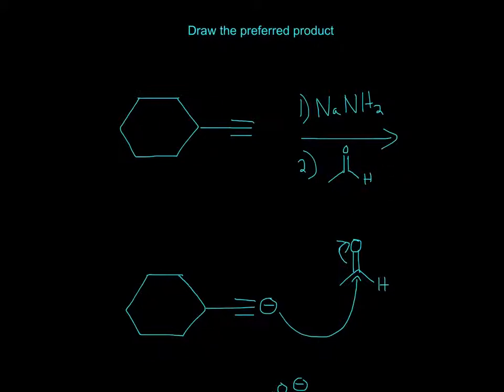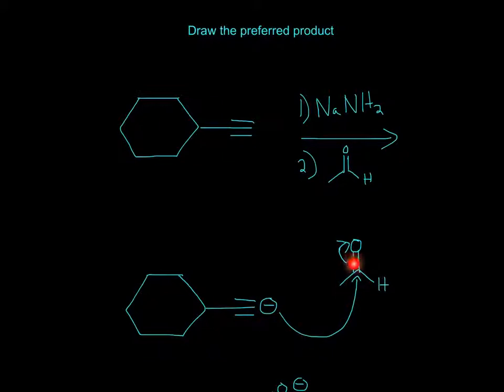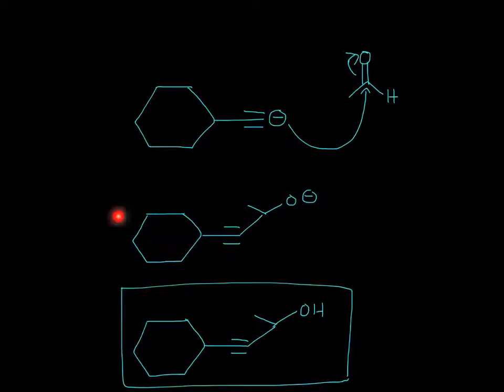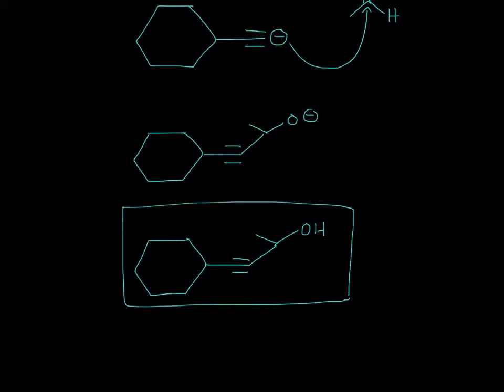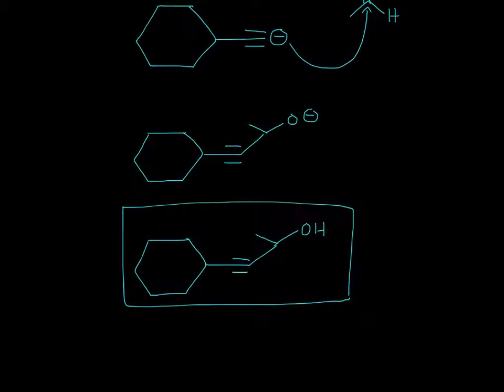Alkyne, NaNH2, Aldehyde Practice 24 (Organic Chemistry)